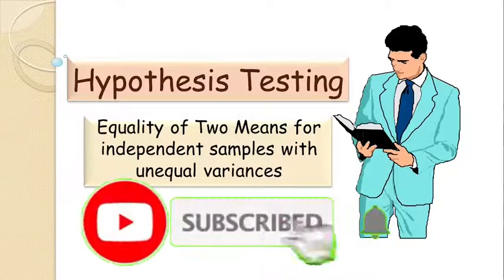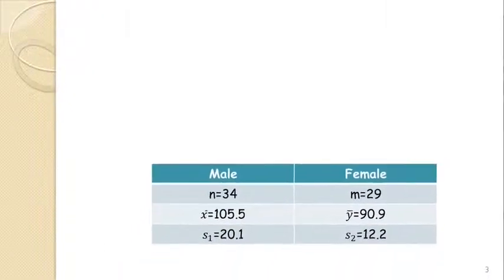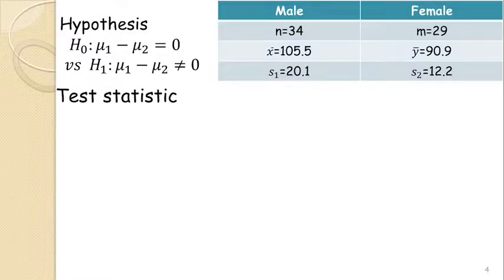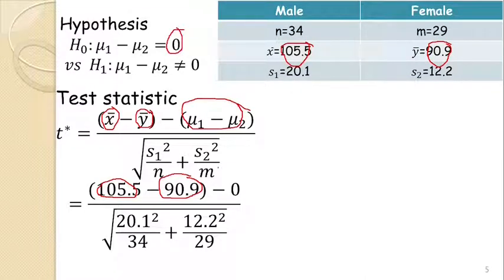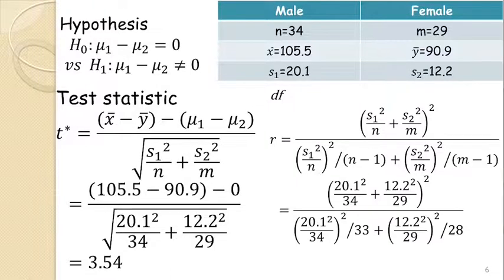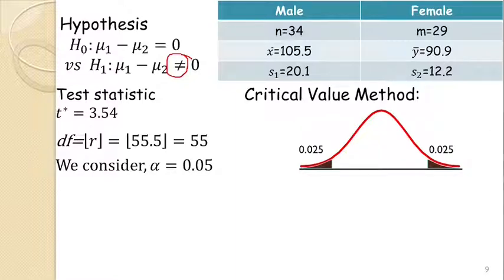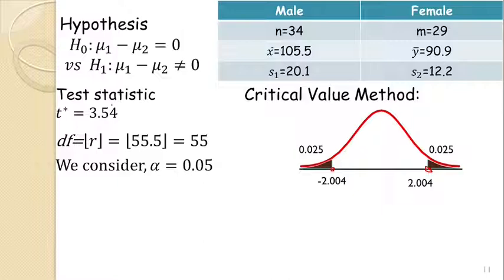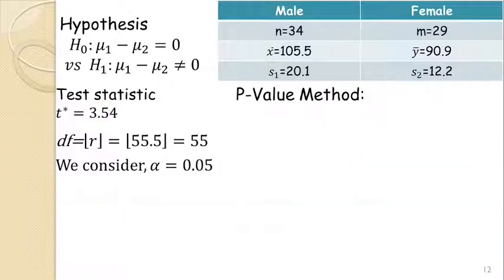Testing Equality of Two Means for independent samples|| Worked out example (7 of 10) || In Bengali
In this video you will learn details about the steps involved in Testing Hypothesis on equality of two means for independent samples with unequal variances (critical value method and p-value method). For example, defining hypothesis, test statistic, critical region,  how to find critical value, how to compute p-value and how to draw a conclusion.